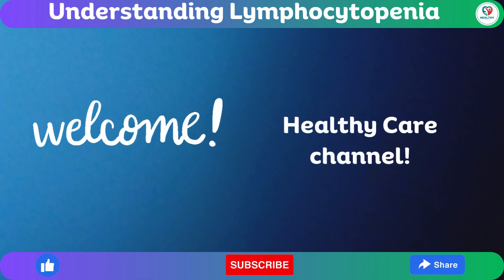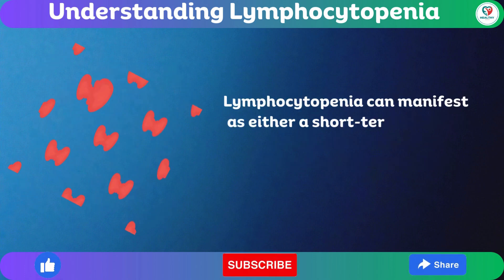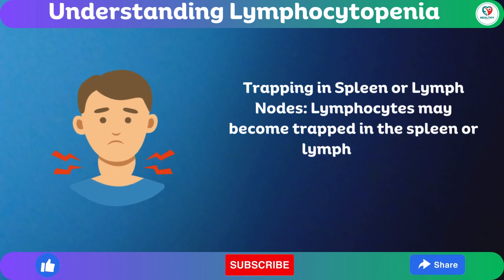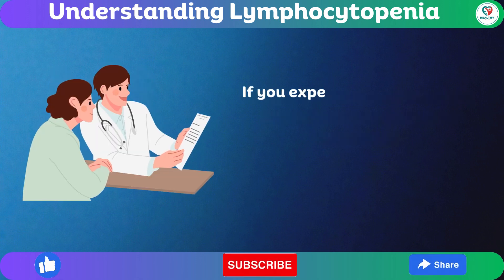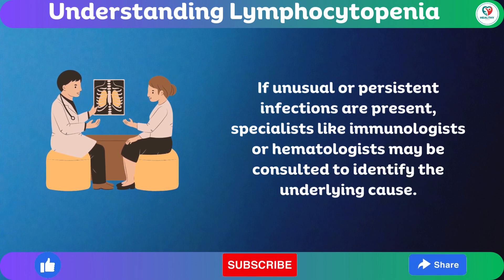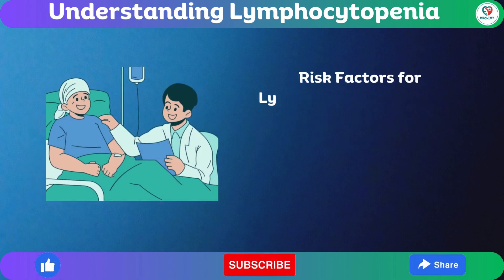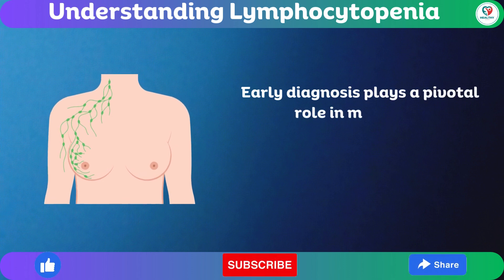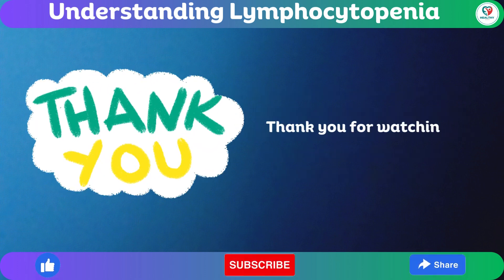Understanding Lymphocytopenia: Causes, Symptoms, and Treatment | Healthy Care Explainer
Discover the ins and outs of Lymphocytopenia on the Healthy Care channel! Learn about the causes, symptoms, and treatment options for this condition that affects your immune system. Stay informed and take charge of your health.